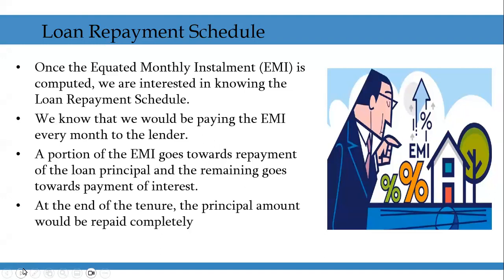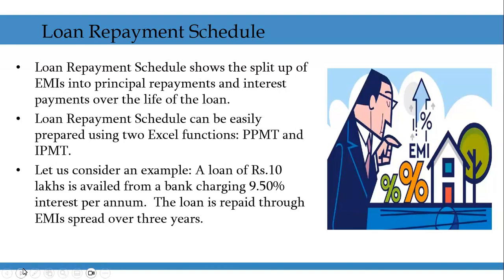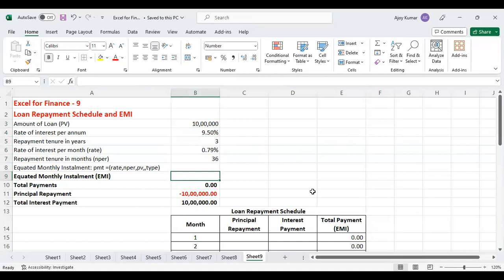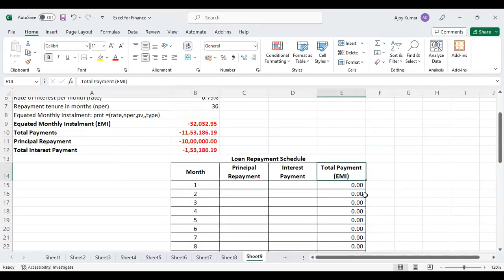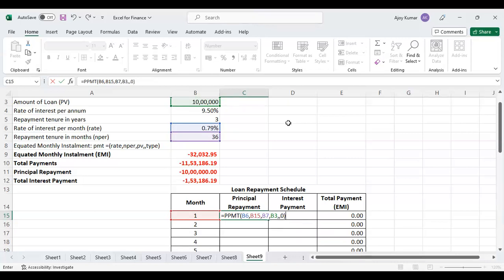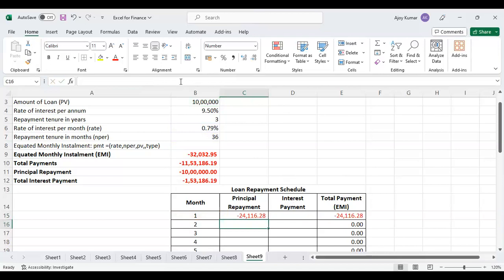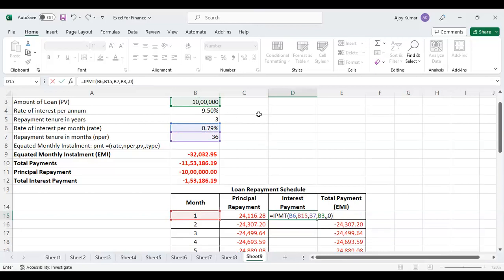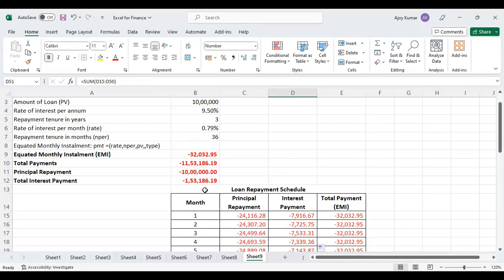Excel for Finance 9: Loan Repayment Schedule and EMI